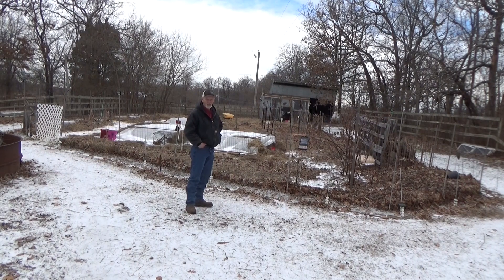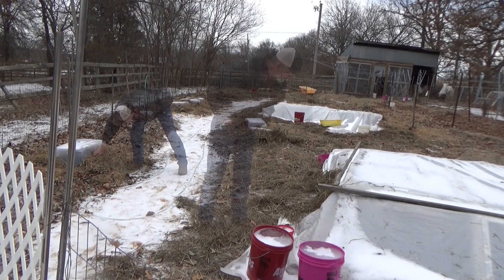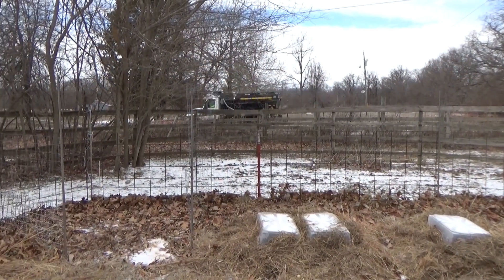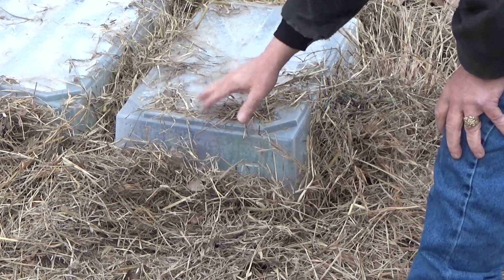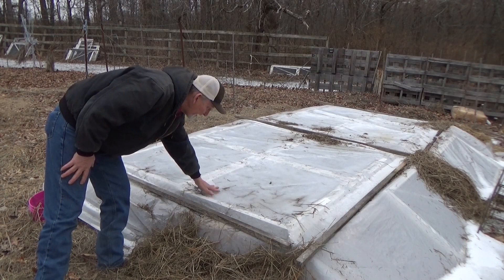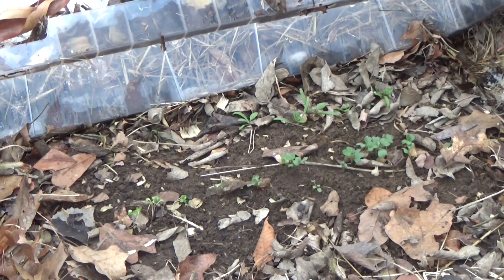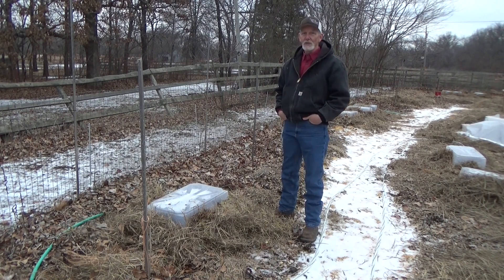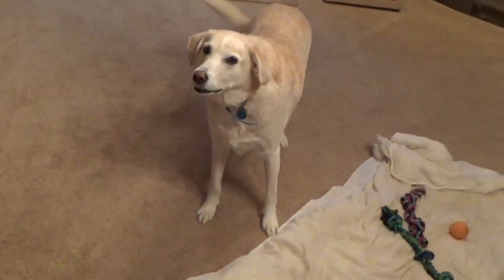3 Days In The Deep Mulch And An Ice Storm 2-1-2023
After 3 days of snow, sleet, freezing rain and temps between 25 and 15,  we made it to 33 degrees for an hour or so @waylandsmalleycomeonletsplant